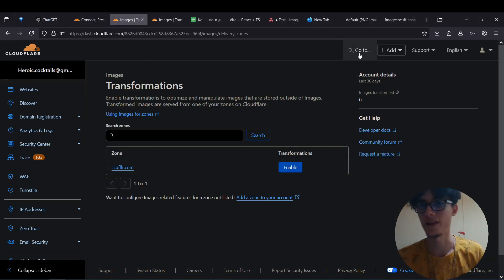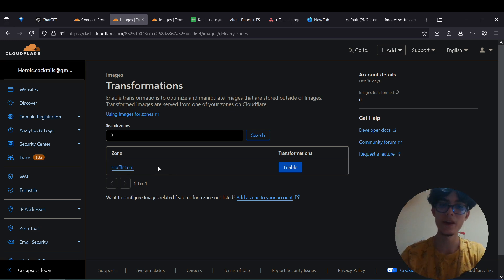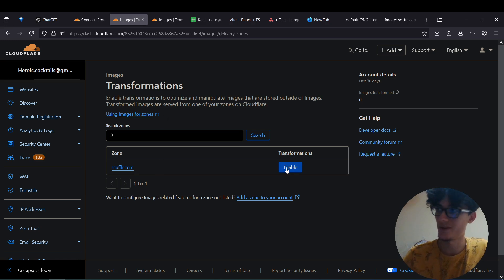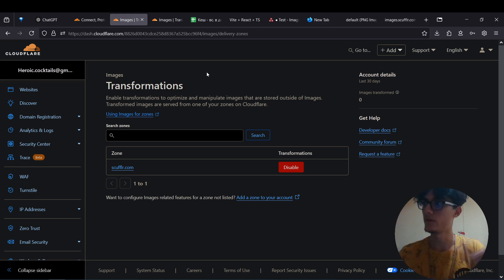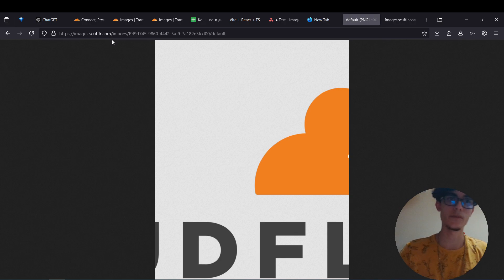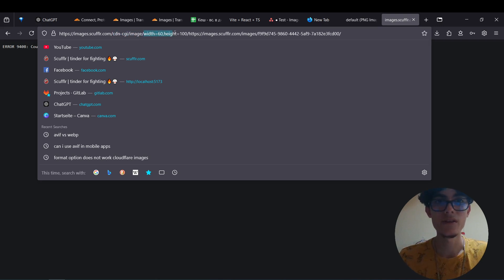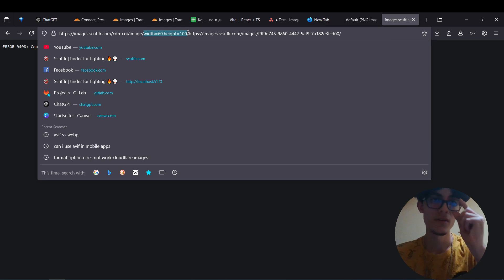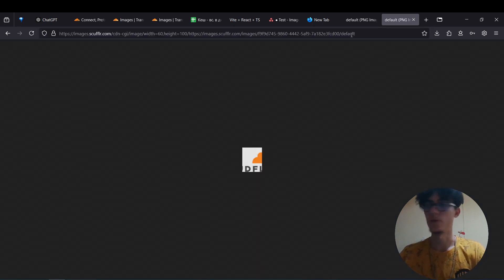Transform your Cloudflare Images in 90 seconds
Pre-requisites:
1. Your DNS should point to cloudflare